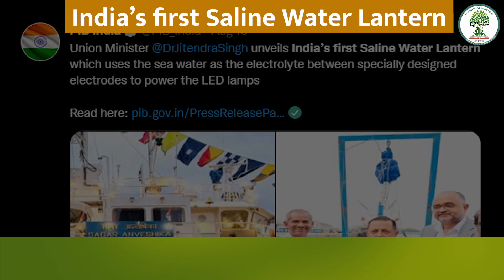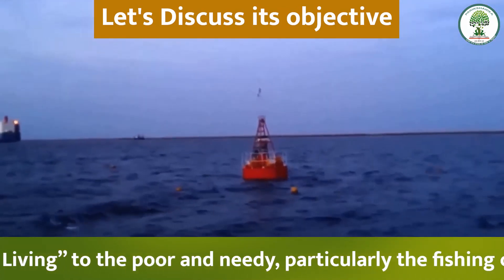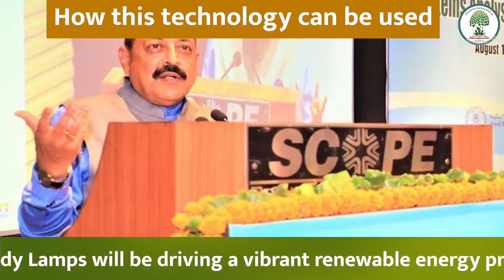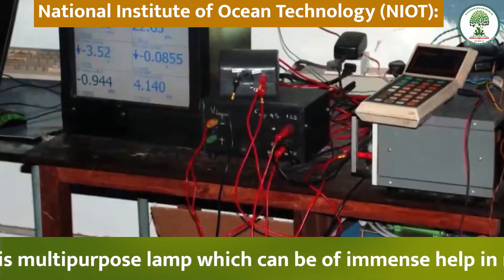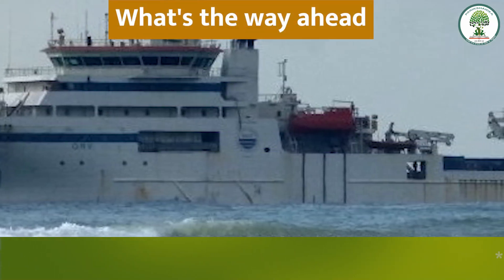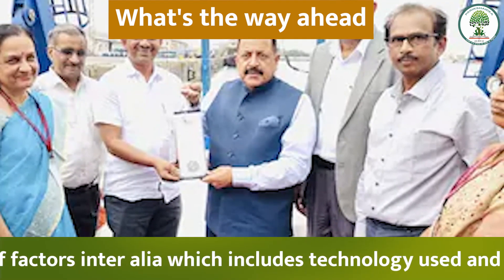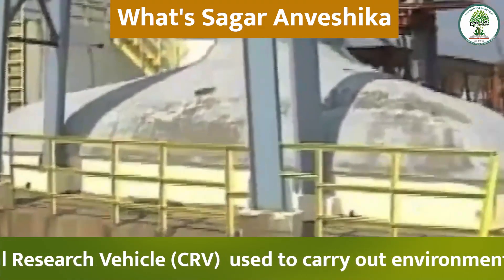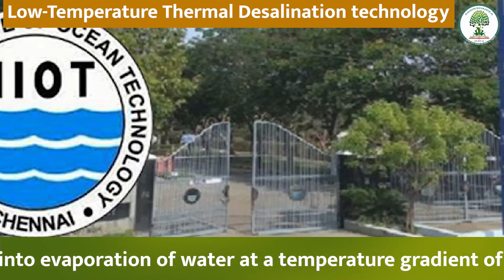India’s first Saline Water Lantern | Pariksha Idea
India’s first Saline Water Lantern has been launched which uses the sea water to power the LED lamps 'ROSHNI'.
Low-temperature thermal desalination (LTTD) technology will use the sea water as the electrolyte between specially designed electrodes to generate power.